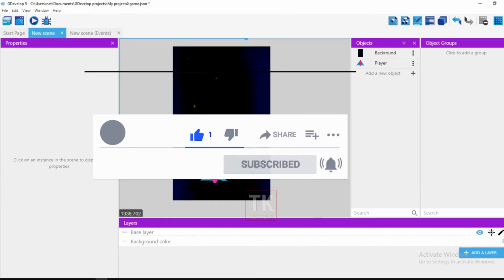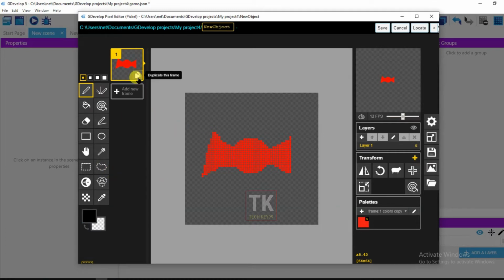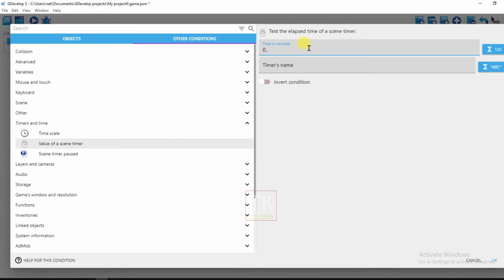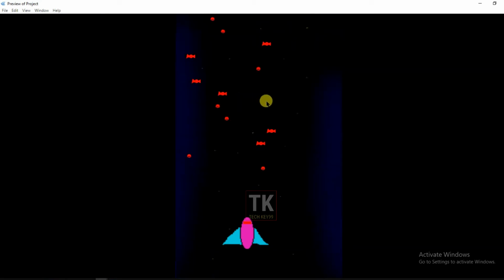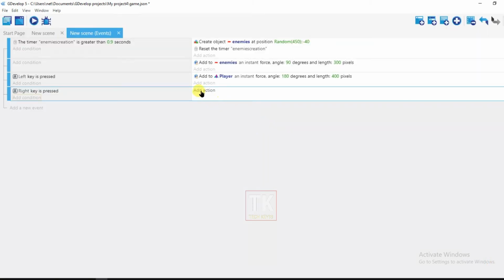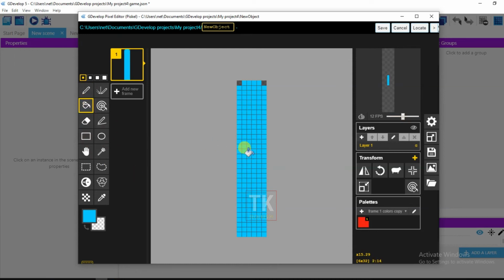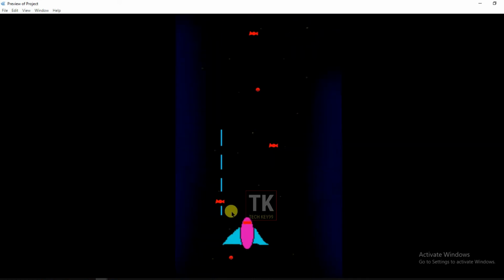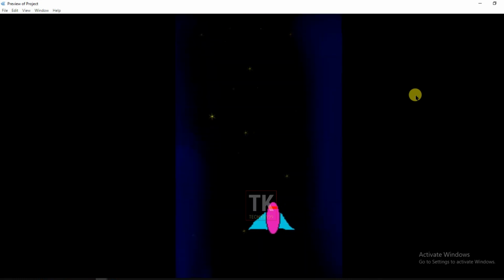Game Development - Animated Simple Enemies Bullets And Some Codes In Space Shooter Games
I'm gonna to show you how to make or create animated enemies And Create bullets in Just Gdevelop.

Learn here full game development tutorial. i'm making just simple space shooter games. if you need any type of tutorial on gdevelop then comment me. i will make video on that topics.

Tech key99 Channel Is Only For Education Purpose. It don't meant to Hurt Anyone.